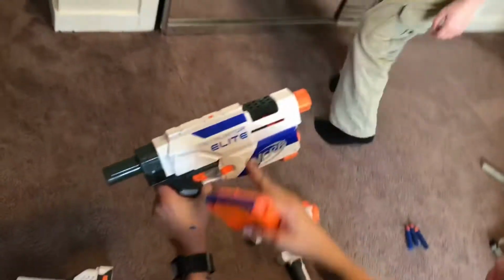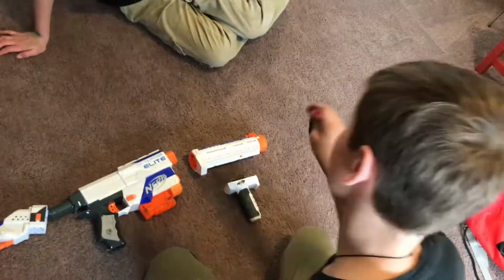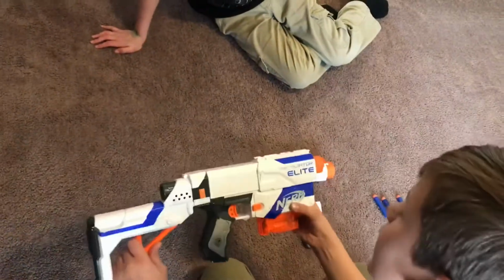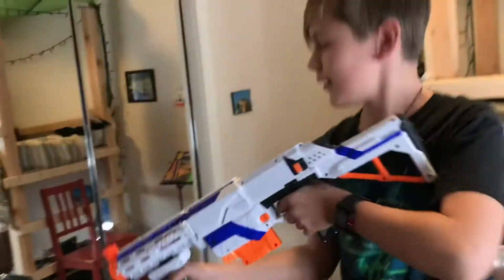How to Assemble a NERF Retaliator! By the Apes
The Apes Mr. Orangutan and Mr. Bonobo show you guys how to assemble a NERF Retaliator in this all new vlog!